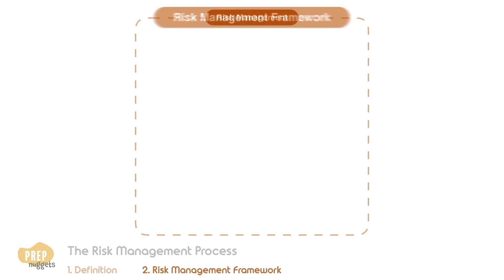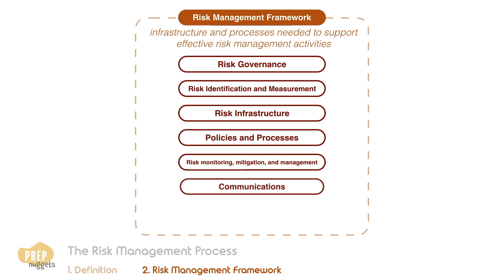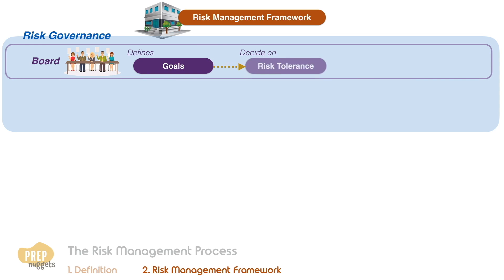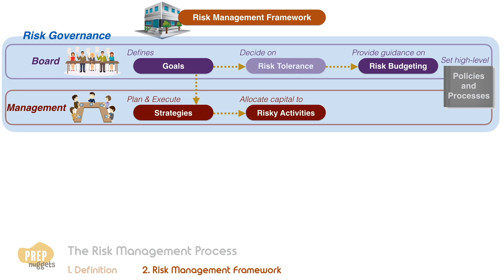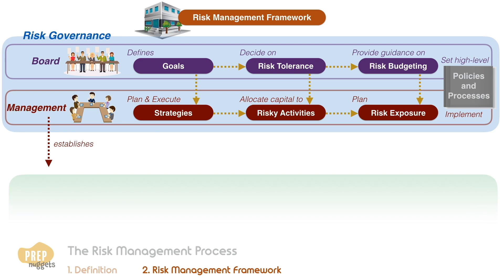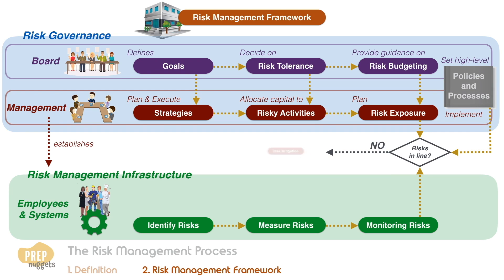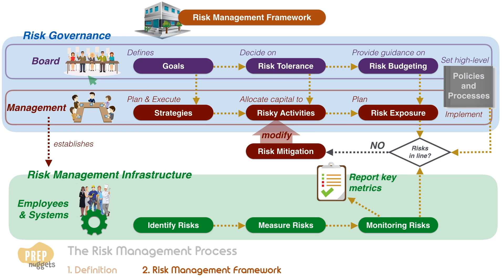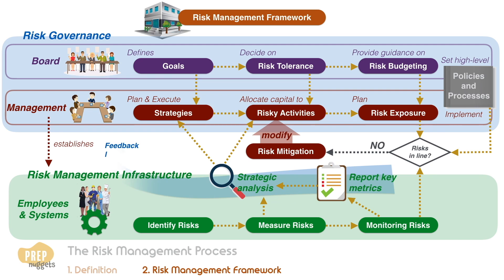CFA® Level I Portfolio Management - Risk Management Framework